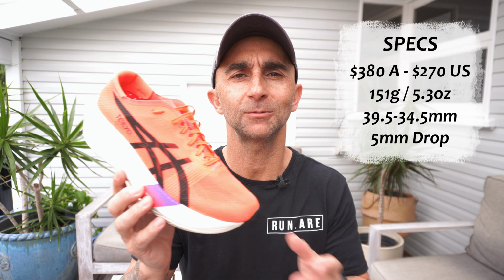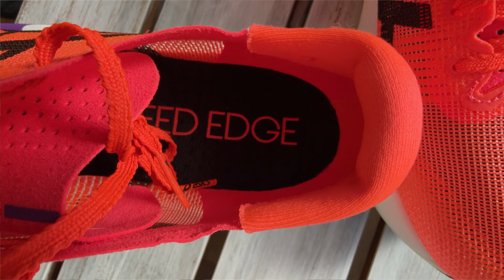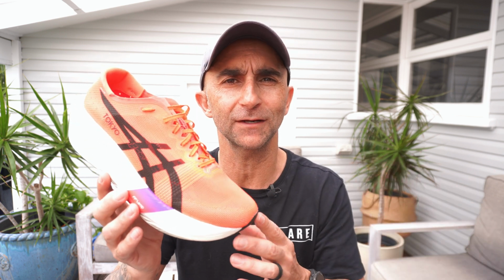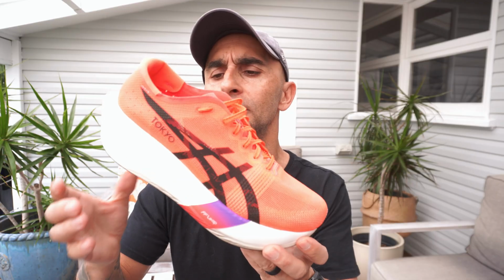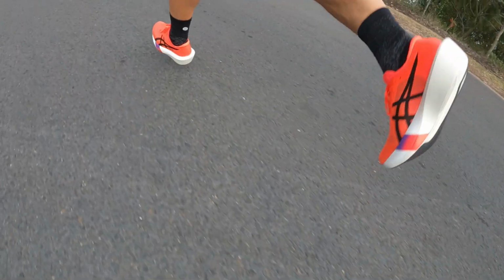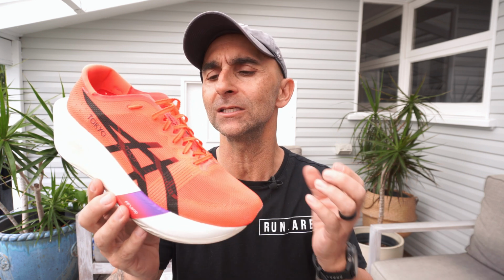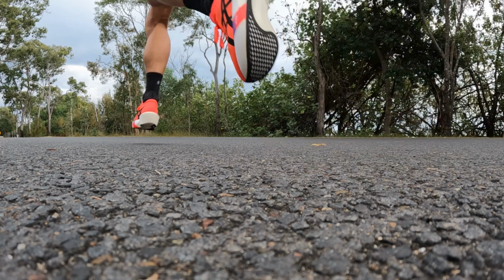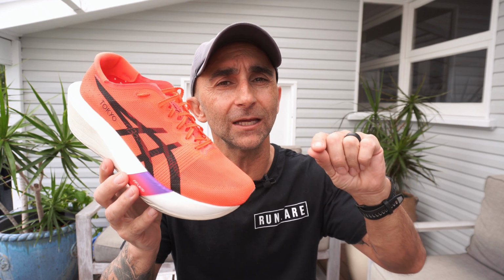ASICS Metaspeed Edge Tokyo: FIRST IMPRESSIONS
The ASICS Metaspeed Edge Tokyo is in for testing!

With a MASSIVE price increase the Metaspeed series is back boasting a new midsole foam FF Leap. Is the price increase warranted and has this shoe improved from the previous model? Tune in and find out my first impressions.

RUN.ARE shoes are sourced from TRC Geelong.

Contact the crew at The Running Company Geelong to find out the best shoe for you!